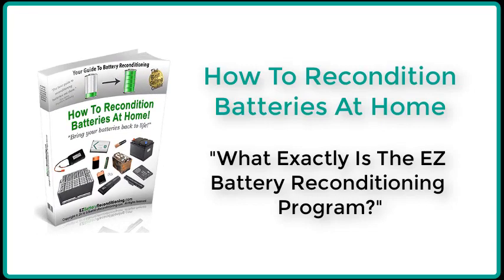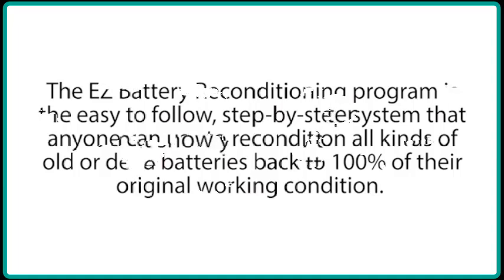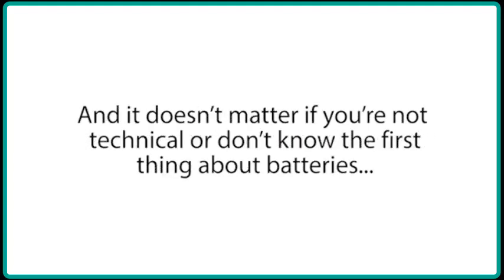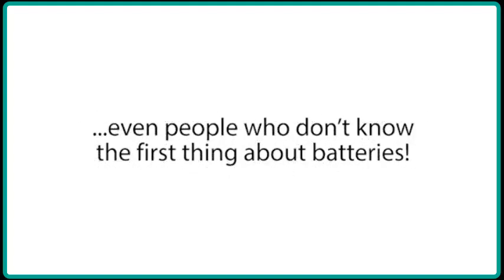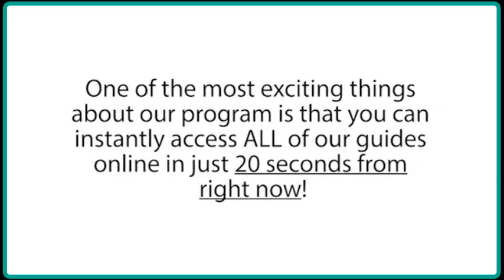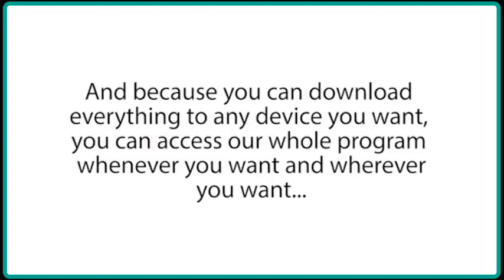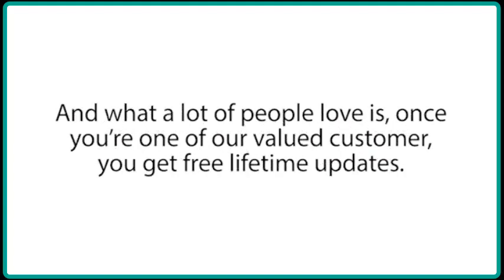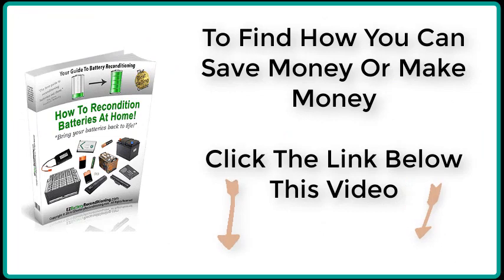What Exactly Is The EZ Battery Reconditioning Program?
May 18, 2017 - Tom Ericson's EZ Battery Reconditioning Program is gaining popularity online, and for good reason too. Practically every day of our lives, we use something that needs batteries. From our mobile phones to our cars, from golf carts to medical equipment, not one day goes by that we don't encounter ...
In this small analysis I want to share some thoughts about newly discovered Tom Ericson's Battery Reconditioning program that has recently become very popular and is bought by thousands of people worldwide. So, what useful info can you learn from my unpretentious review of EZ Battery Reconditioning Program?
EZ Battery Reconditioning Program. Most battery manufacturers claim their batteries have a lifetime of 3 to 5 years. However, these batteries only tend to last for 1 or 2 years, and then you will have to replace them. This constant replacement of batteries definitely increases the cost of maintaining your vehicle. The good news ...
The purpose of reconditioning batteries is to recharge the batteries and not to spend money on new battery to replace the old one. The process is called EZ ... All in all the EZ batteries reconditioning should be a program that everyone should use to learn how to save money and reuse old dead batteries. Also, the program ...
Everybody hates spending money on batteries but we all need batteries. But the EZ Battery Reconditioning program teaches people how to recondition all types of old batteries and bring them back to 100% of their working condition. This saves people money (because they don't have to buy new costly batteries) so it has a ...
As of writing this article, Tom Ericson's EZ Battery Reconditioning Program is at a Clickbank gravity of 180+ – which means it's one of the most popular products in their entire marketplace. And of course, THE most popular battery reconditioning guide in there. Clickbank is the global leader in digital products, and if a product ...
Feb 17, 2016 - Arsip Blog. ▽ 2016 (3). ▽ Februari (3). 7 Ways To Prolong The Life Of Deep Cycle Lead-Acid... The 3 Best Batteries For An Off-Grid Energy System... Ez Battery Reconditioning Program: Pdf Course Revi.
Jump to Why Is The EZ Battery Reconditioning Program My Chosen Solution? - The EZ Battery Reconditioning program reconditions my old batteries and makes it work again. What is the EZ Battery? The EZ Battery is an innovative program that reconditions any type of batteries. Here is a list of some batteries the EZ ...
May 1, 2016 - Read The Review HERE About EZ Battery Reconditioning Program by Tom Ericson Before You Buy It And Discover The Truth! This Course Really Work or It's Scam?
EZ Battery Reconditioning is the step-by-step 21 chapters guide created by Tom Ericson for all those people who wants to recondition their old batteries. ... In this page I am going to give my personal opinion regarding this program so that you will able to take your final buying decision. Let's talk about this system.
Feb 11, 2017 - The program is capable of dealing with the old batteries and converting them to perfectly new ones. EZ Battery Reconditioning can be considered as the program that is there with all that information necessary for the conversion of your old batteries into something perfectly new. It is possible for you to do the ...
2 days ago - EZ Battery Reconditioning is an interesting program. Most people, when a battery runs out of power, will simply throw it away. However, when you take a look at this program you will learn that throwing away your old batteries is not the only option. On the contrary, there are a lot of other options for what you ...